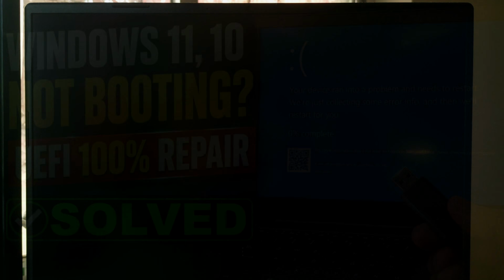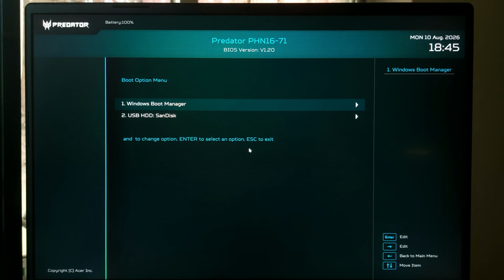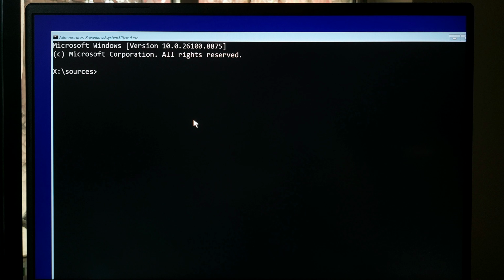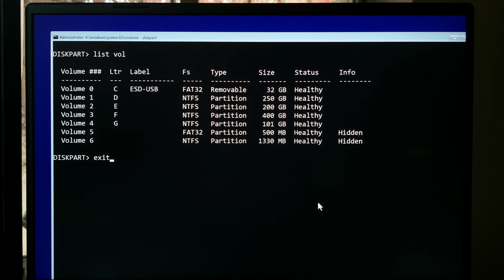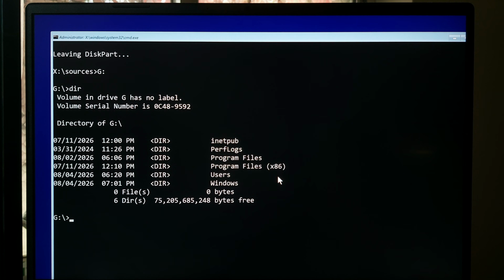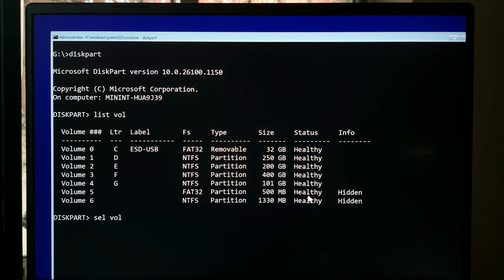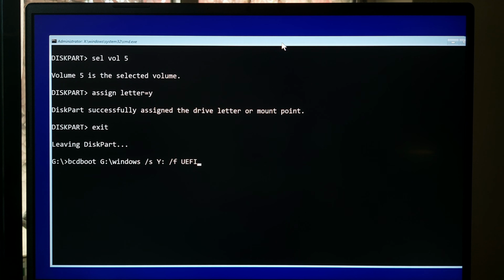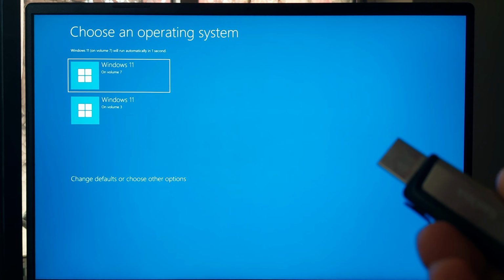Windows 11,10 Not Booting! Fix Boot Manager & BCD | Easy Repair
Windows 11 not booting? Getting bootrec /fixboot “Access is denied,” a missing Boot Manager, BCD errors, or a missing dual-boot menu? In this video, I’ll show you how to repair these common Windows 11 boot problems step by step.

If your PC suddenly stops booting after a Windows update, boot configuration change, disk change, or dual-boot setup, you don’t necessarily need to reinstall Windows. In this tutorial, we’ll use the Windows Recovery Environment, Command Prompt, DiskPart, EFI System Partition, and BCDBoot to rebuild the Windows boot files and restore the Windows Boot Manager.

In this video 5 Major Windows 11 Boot Problems Covered
1. bootrec /fixboot — “Access is denied”
Learn why this command can fail on modern UEFI-based Windows 11 systems and what to use instead.
2. Missing Windows Boot Manager
Repair the boot files when Windows Boot Manager is missing or the PC cannot find the operating system.
3. BCD / Boot Configuration Data Errors
Rebuild the Windows boot configuration and repair corrupted or missing BCD files.
4. Missing Windows 11 Dual-Boot Menu
If you have two Windows 11 installations and the boot menu has disappeared, I’ll show you how to restore the entries.
5. Windows 11 Not Booting
Follow the complete boot repair process to troubleshoot common startup and boot configuration problems.

Of course, let us kno
w your opinion.